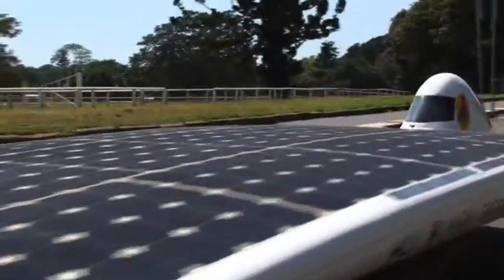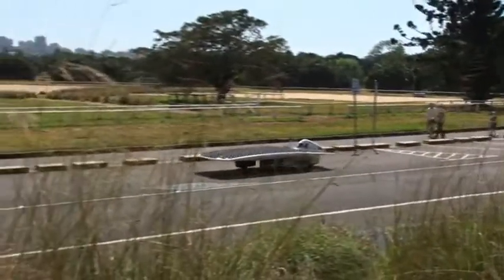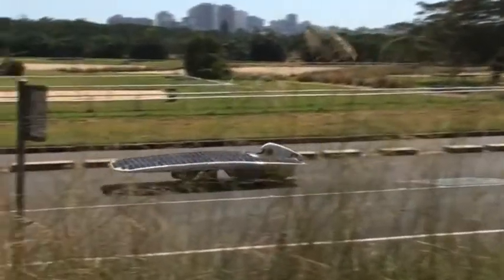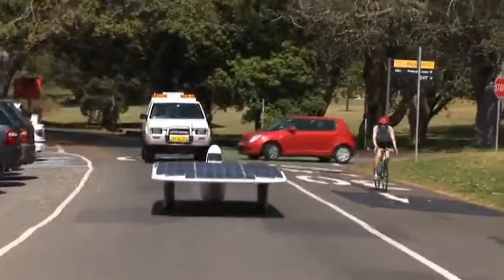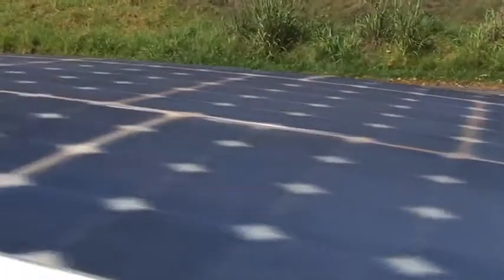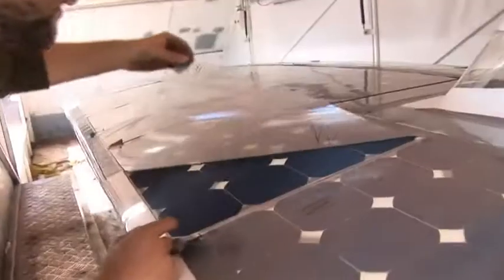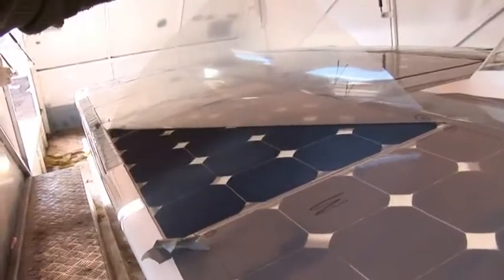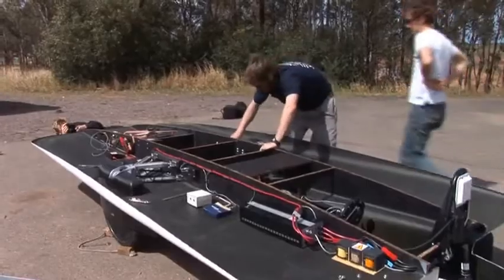Solar Car : UNSW's all-new racer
Sunswift 4 is the winning design that put UNSW students first over the finishing line.